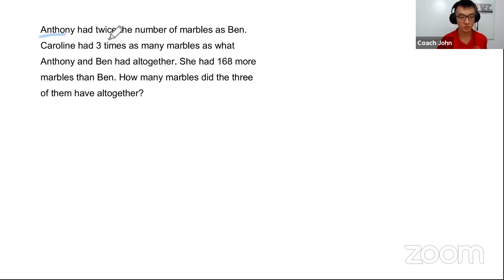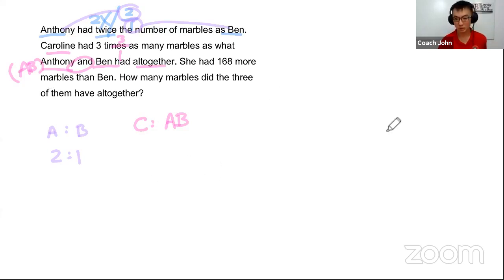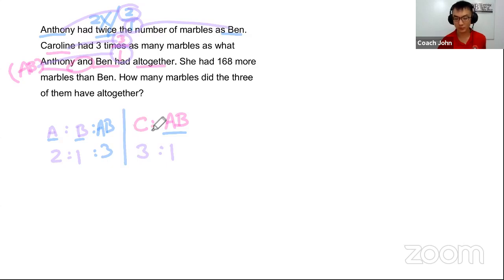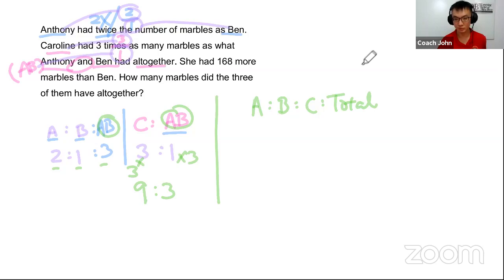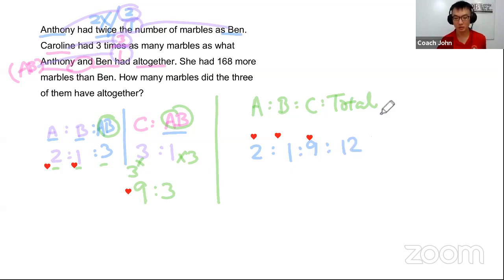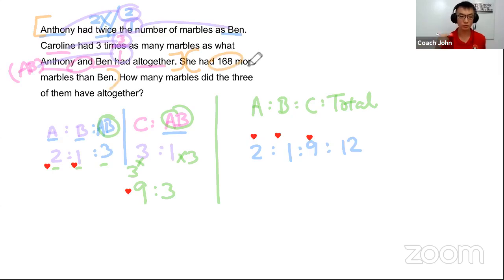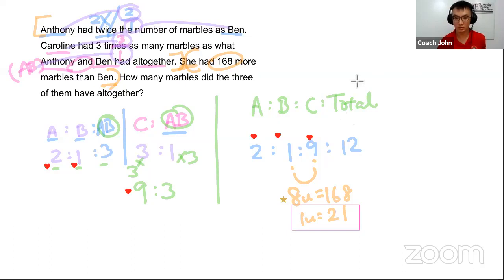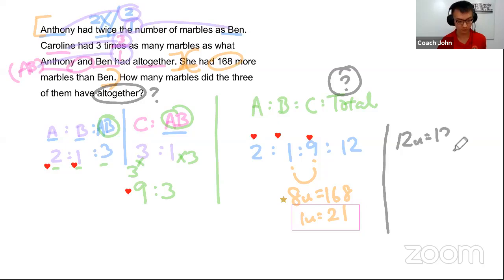Video 8 out of 12 - Repeated Identity